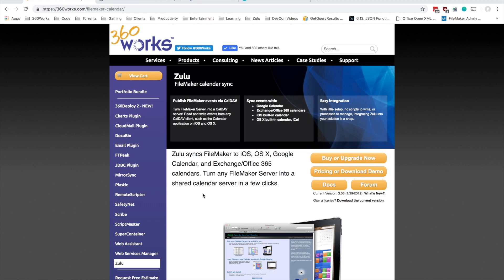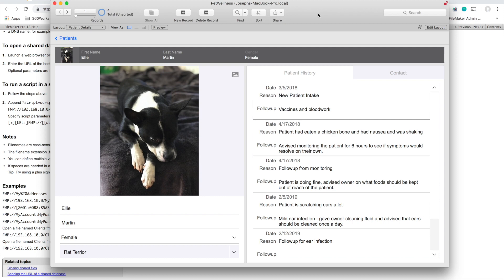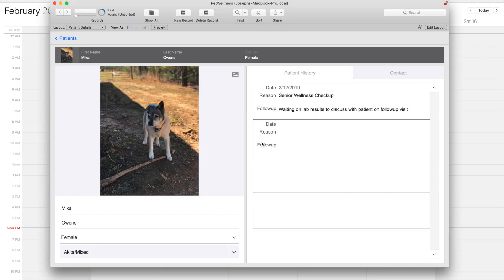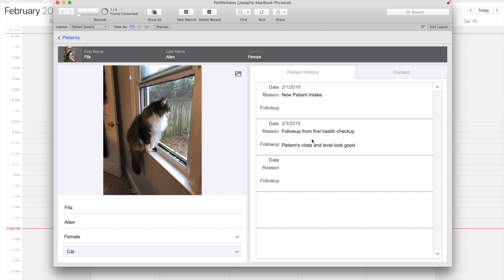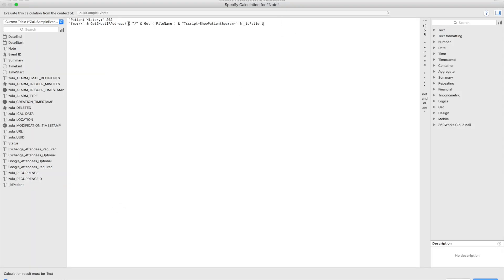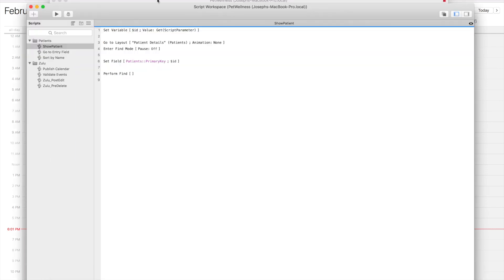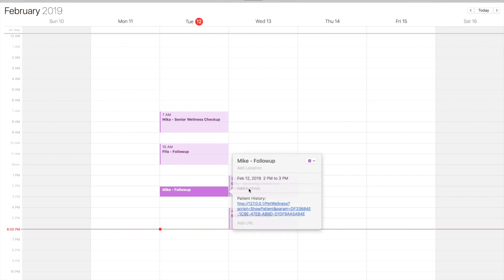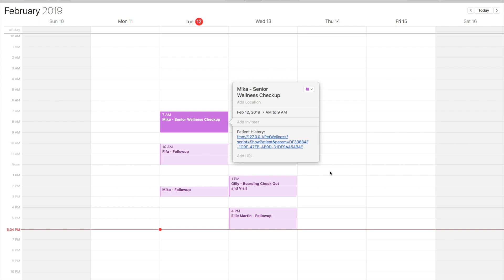FileMaker Calendar Integration: Sync with Apple Calendar Appointments Using FMP URLs | 360Works Zulu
In this video we show how to embed FMP URLs in your events, so you can easily open FileMaker and run a script, just by clicking a link in your Apple Calendar event.